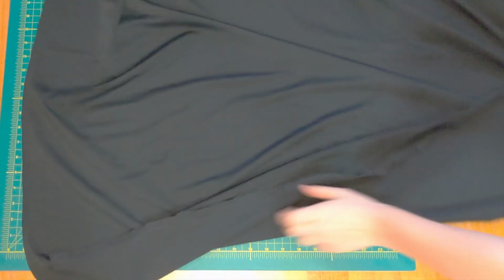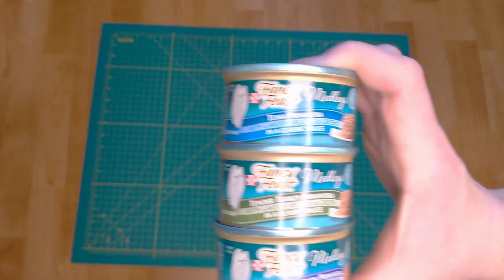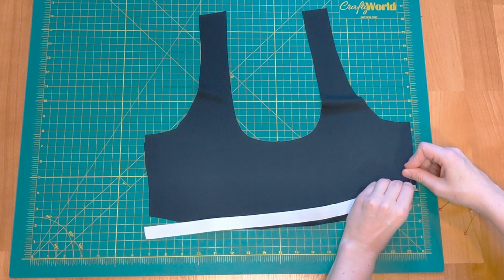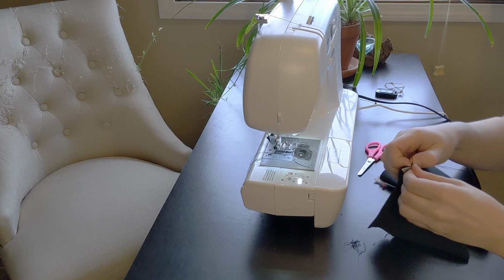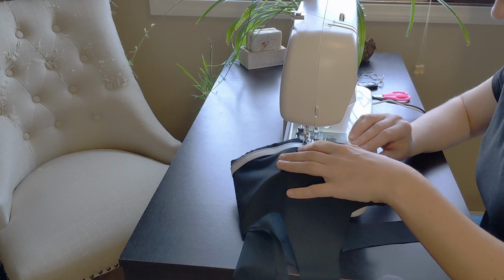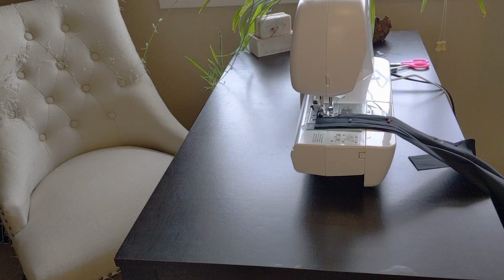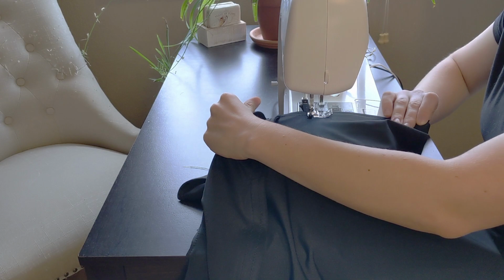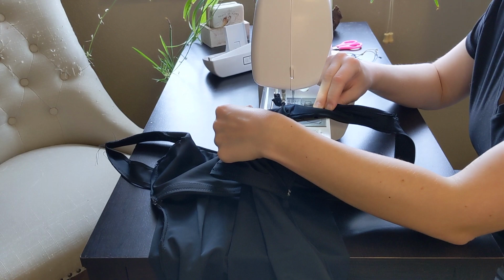DIY Bathing Suit | Clone your Clothes | DIY Swim Suit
Hello!

Join me as I make a DIY bathing suit. I'll show you how to make a swimsuit and how to clone your clothes. Perfect for summer or spring break,